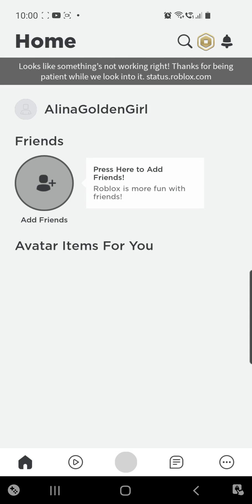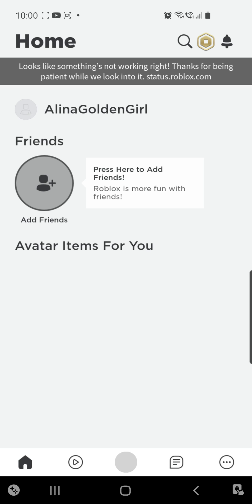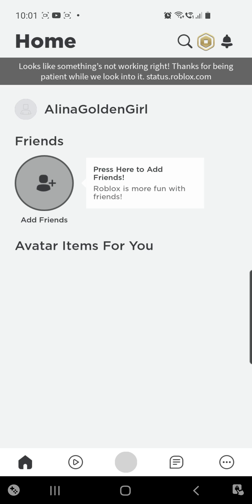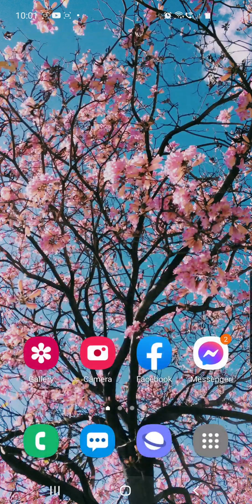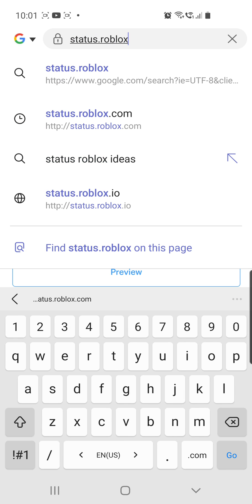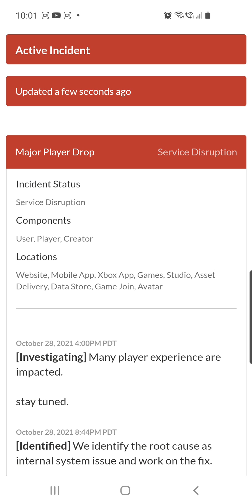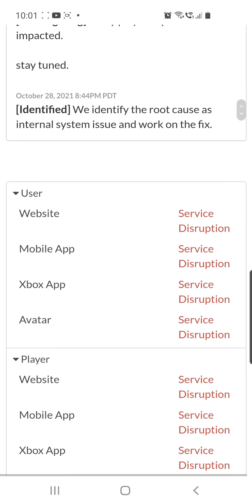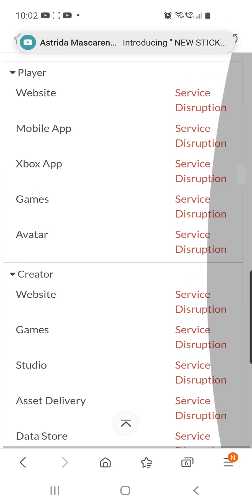ROBLOX Looks like something's not working right now! Global Error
Fix Roblox Looks Like Something's not working right now! Thanks for being patient while we look into it

Looks Like Something's not working right now! Thanks for being patient while we look into it.

Status.roblox.com Working 100%! Super Easy tutorial!!! In this video I'm showing you Fix Roblox Looks Like Something's not working right now! Thanks for being patient while we look into it! You just have to follow the steps in the video! We are just two students who are trying to make a living from youtube! Have a great day! 👍